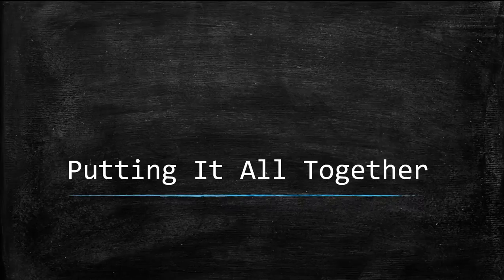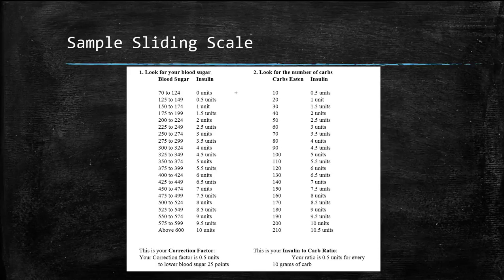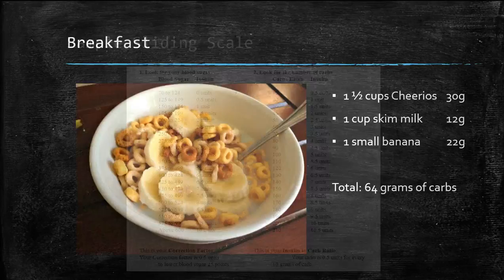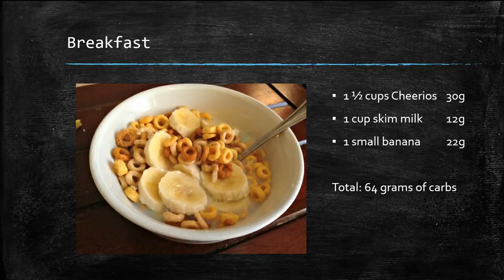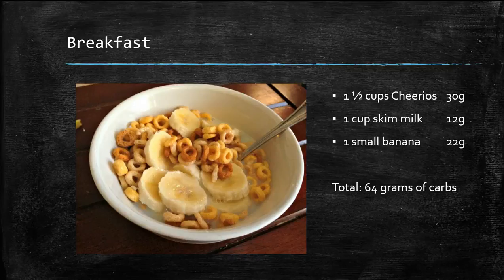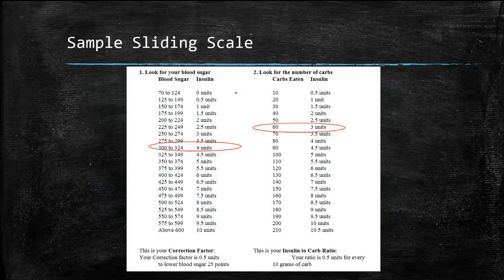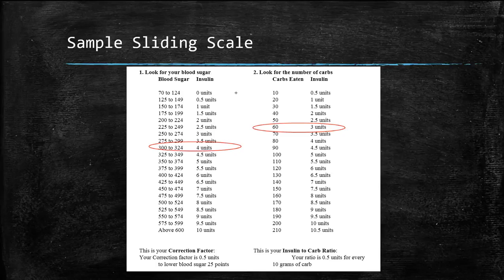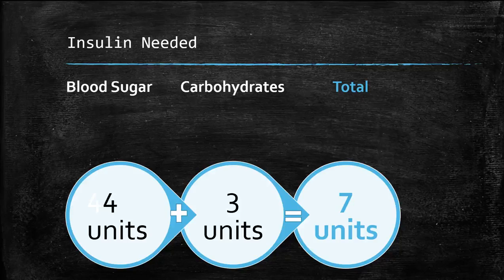Carb Counting: Putting It All Together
In this video, you will learn how to use a sliding scale to determine the insulin you'll need to account for the number of carbs you're eating in a meal.